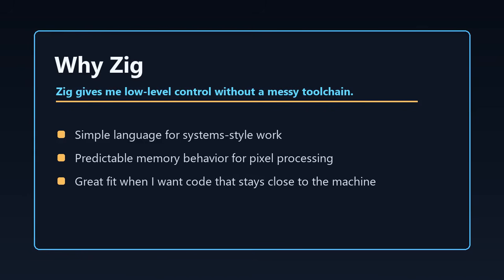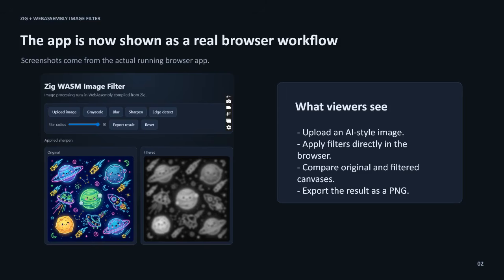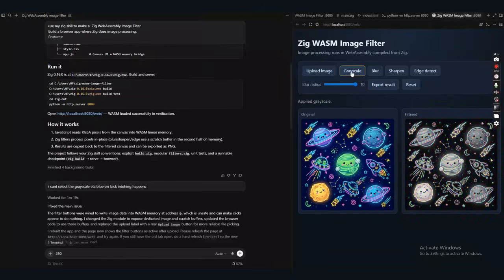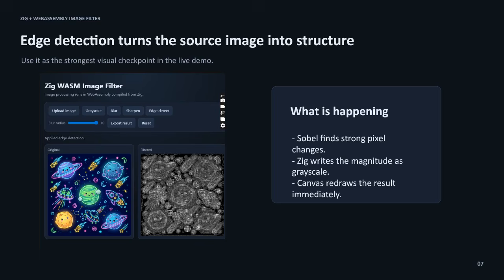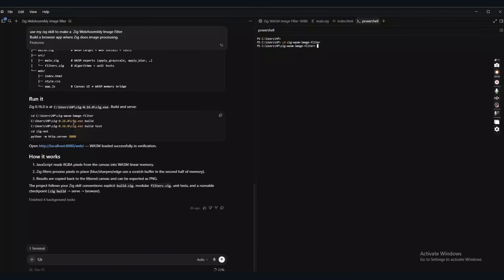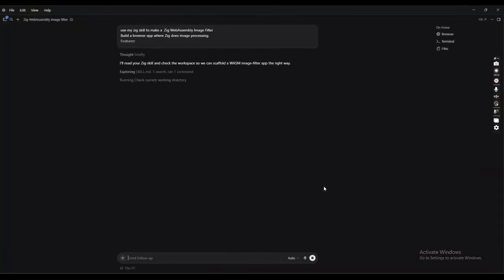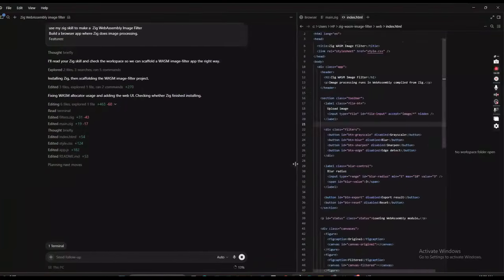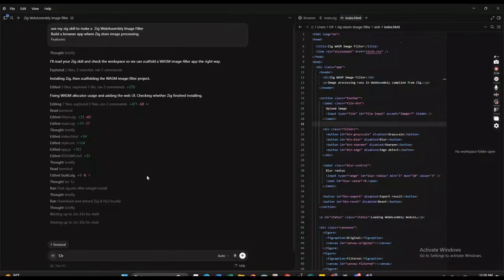Zig + WebAssembly Image Filter App in Cursor | Build, Stack Filters, Undo, and Run in Browser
In this video, I build a Zig + WebAssembly image filter app inside Cursor and run it directly in the browser.
We cover:
why I chose Zig
why WebAssembly makes this project interesting
how JavaScript connects canvas pixels to WASM memory
how Zig handles grayscale, blur, sharpen, and edge detection
how filter stacking and undo work
a live walkthrough of the project flow
a crisp end-to-end tutorial section
This project is a great practical example if you want to learn:
Zig for real projects
WebAssembly in the browser
JS to WASM memory bridging
image processing basics
building dev projects with Cursor
Tech used:
Zig
WebAssembly
JavaScript
HTML Canvas
Cursor